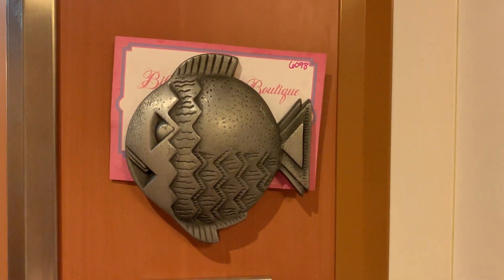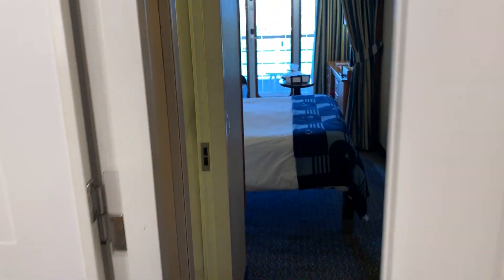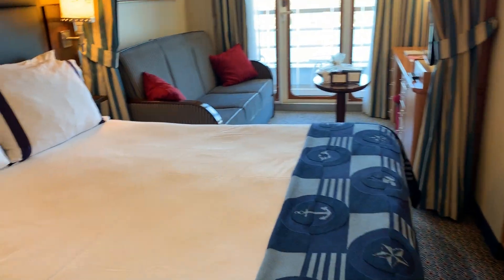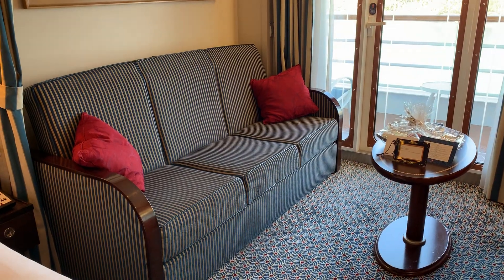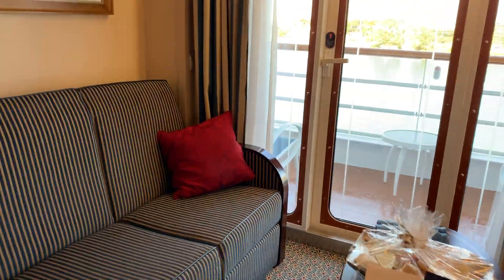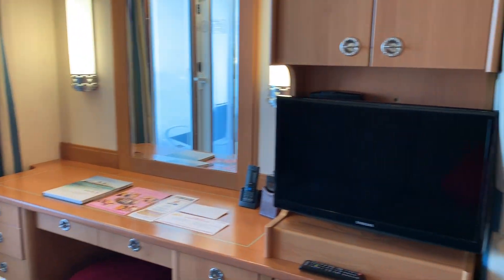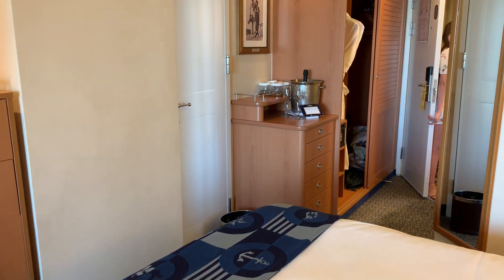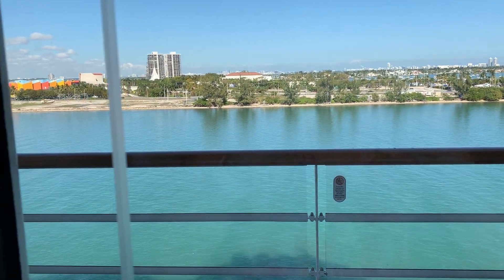Disney Cruise - Have a look at our stateroom aboard the Disney Magic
Cruising with Disney is a fantastic experience and that includes the carefully designed and appointed staterooms for guests.